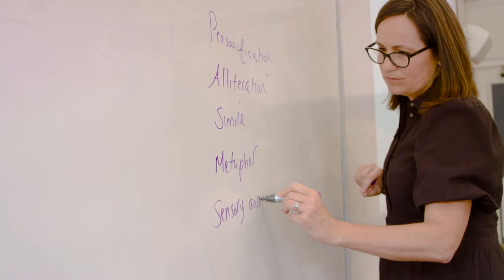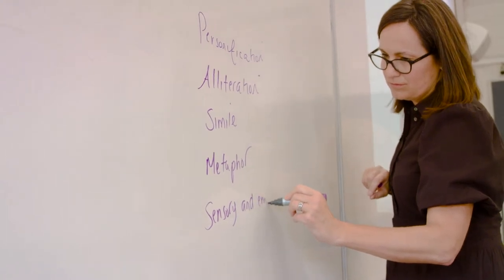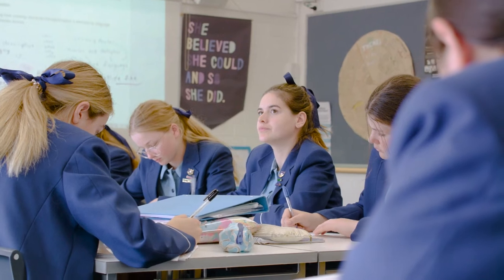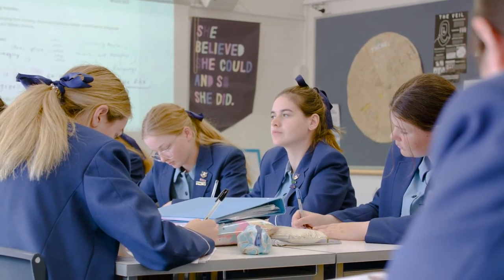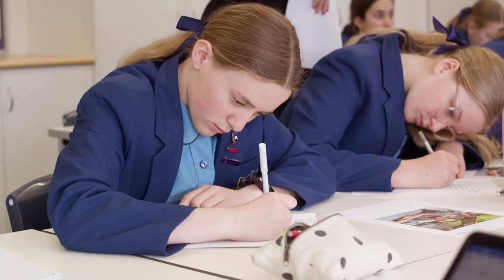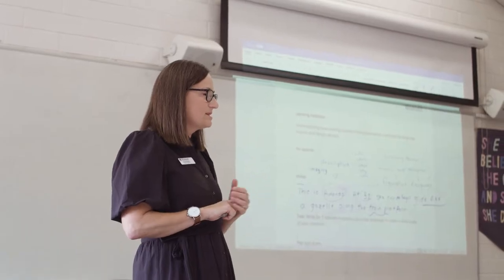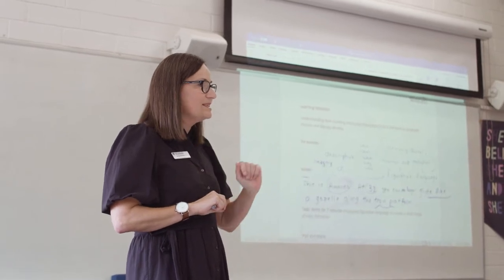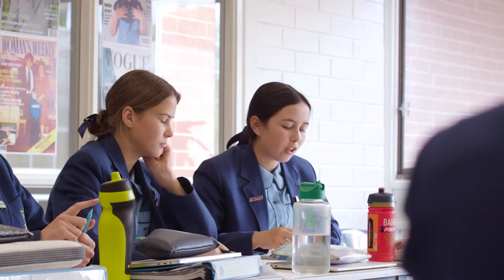Formative Assessment | Walford Anglican School for Girls | Australian Education ResearchOrganisation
Formative assessment is the practice of gathering and interpreting information about student learning as it is happening in your classroom. Kerri Proctor, Head of English at Walford Anglican School for Girls, uses different formative assessment methods to track student progress.

The Australian Education Research Organisation (AERO) is Australia's independent education evidence body. For more evidence-based research and practical resources